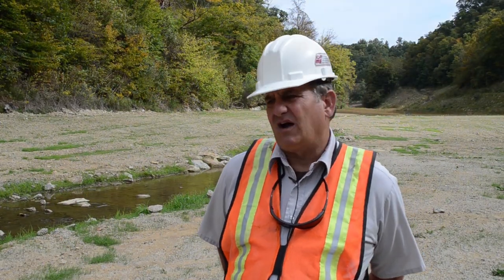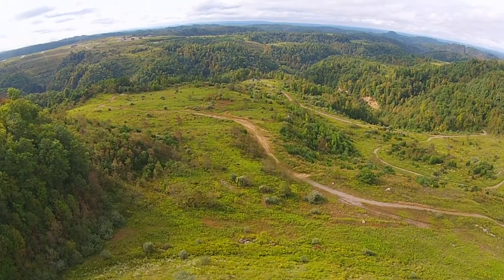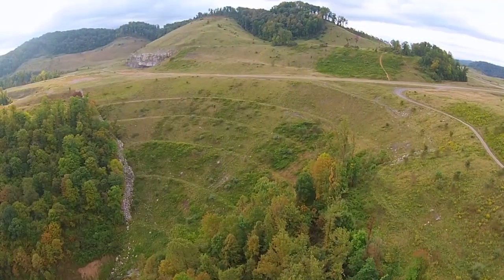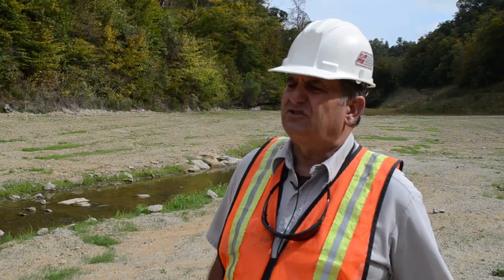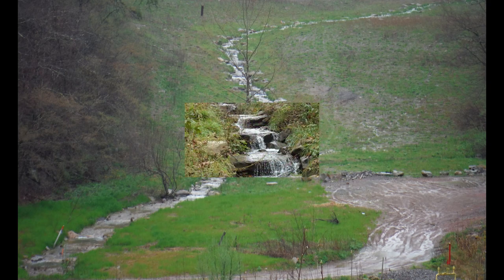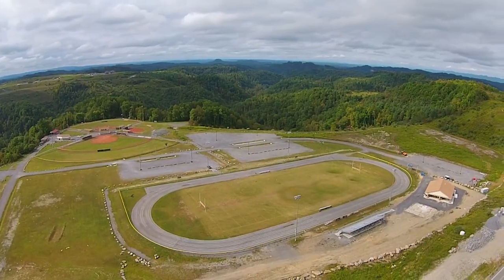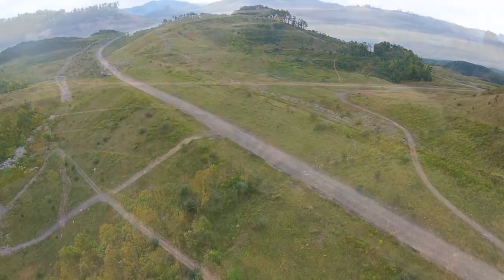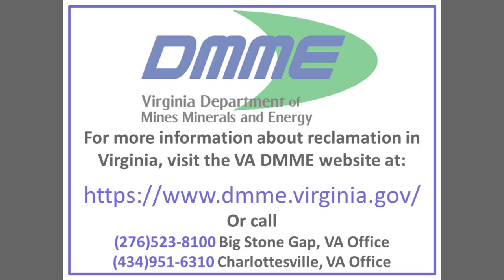Reclamation in Mining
See how DMME works with mining companies to ensure the land and the environment are returned to what they were, or better, before mining began. This video was produced on an Alpha Natural Resource's former coal surface mine site that has been recognized nationally for reclamation.